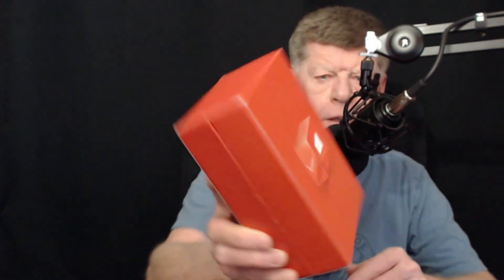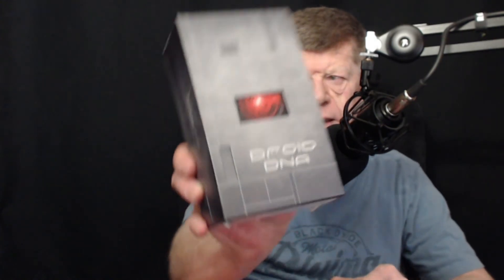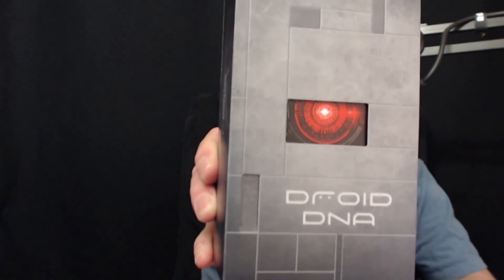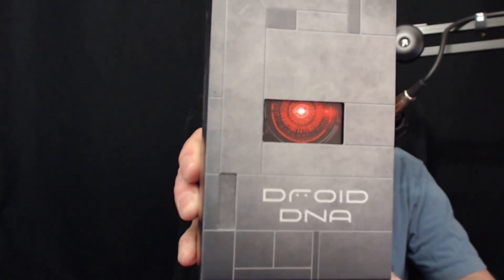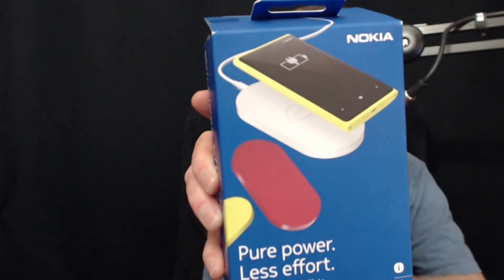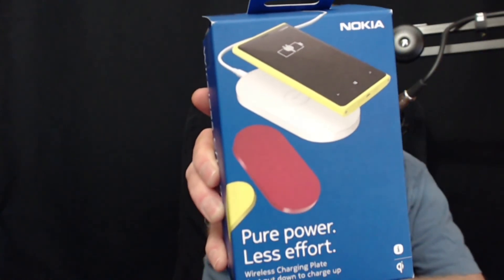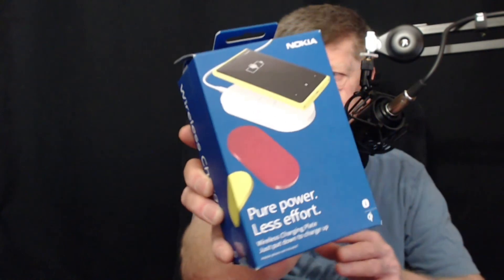New Reviews Coming Up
Over the next few weeks I'll be looking at these devices from Verizon Wireless. If you have any comments or questions about them let me know.

•         Nokia Lumia 822 Windows Device
•         Droid DNA
•         Nokia Wireless Charger pad

I'd also like to know if you use one of these Smartphones or the Nokia wireless charging plate. I'd like to hear your thoughts on them. What you like; what you don't.

I am not a tech guru. I'm just an average, everyday user and that's the way I'll be looking at these devices and reporting back to you about them.